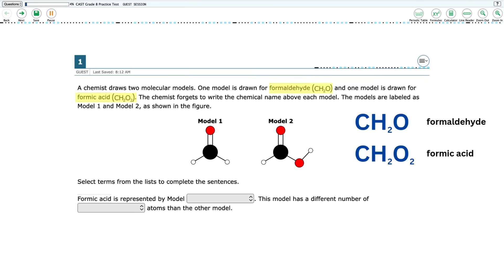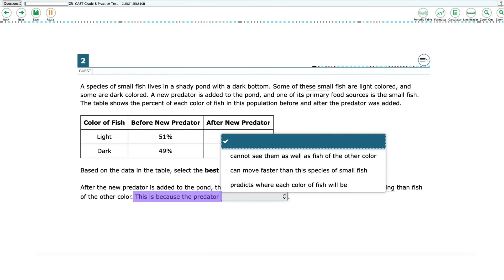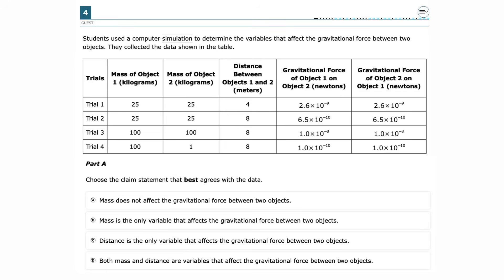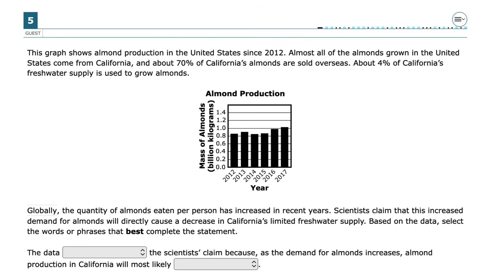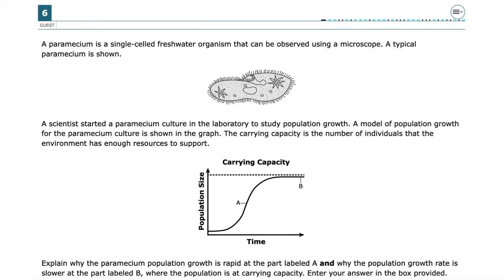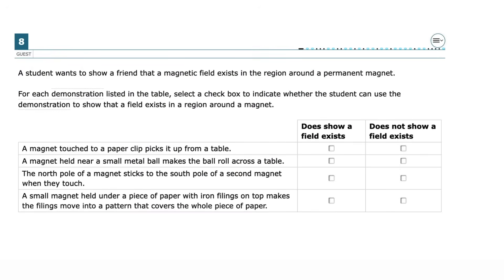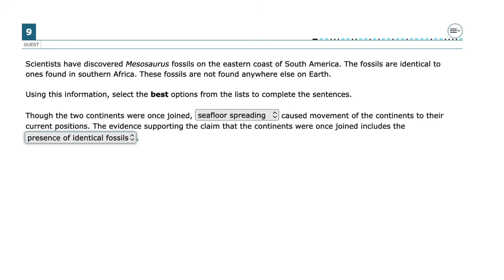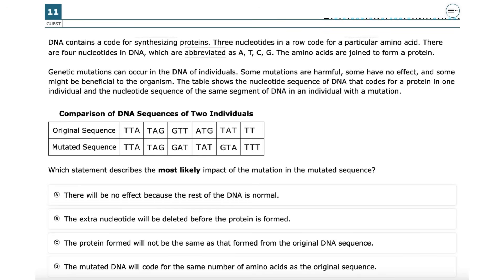8th Grade California Science Test (CAST) – Practice Problems #1–11 Explained!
Get ready for the CAST with this step-by-step walkthrough of questions #1–11 from the 8th Grade California Science Test (CAST) Practice Test! 🎓✅

In this video, you'll learn how to break down and solve each question with clear, easy-to-follow explanations. We cover key science concepts from 6th, 7th, and 8th grade, including:

🔬 Life Science
 🌎 Earth Science
 ⚛️ Physical Science

Whether you're reviewing for the test or just want to boost your science skills, this video will help you build confidence and improve your understanding.

🧠 Perfect for students, parents, and teachers preparing for the CAST!